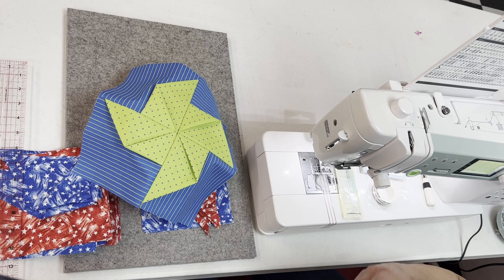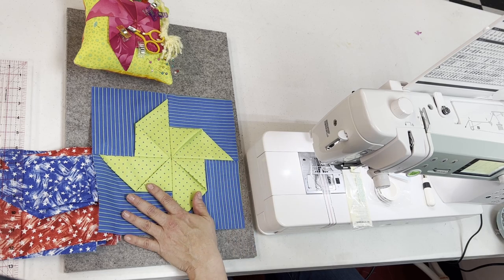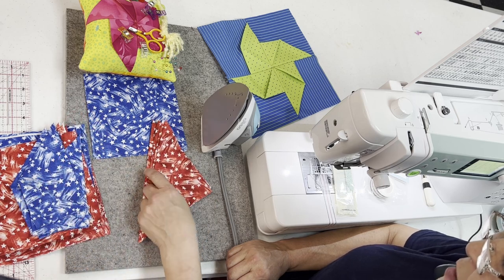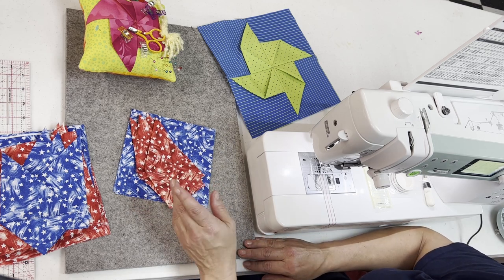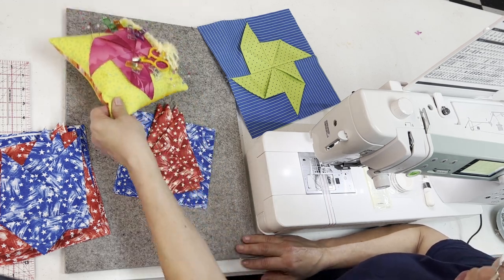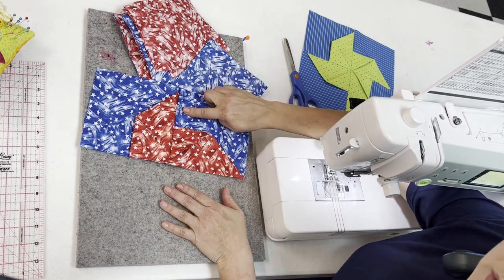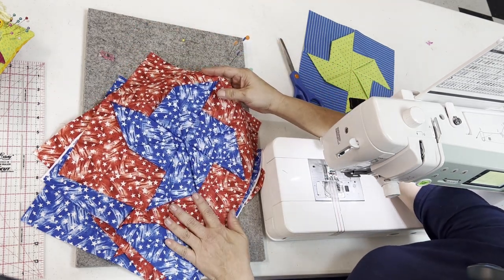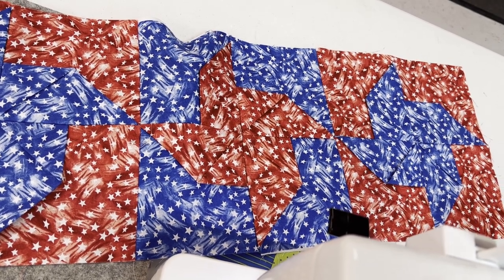Perfect Patriotic Pinwheels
Kim shows you how to make a fun dimensional project which can be used as a wall hanging, table topper or bed runner.  Kim is stitching on the Elna EF72 with a special single hole plate and straight stitch foot for easy block construction.  Easy beginner project.